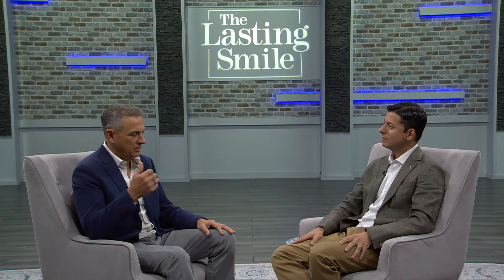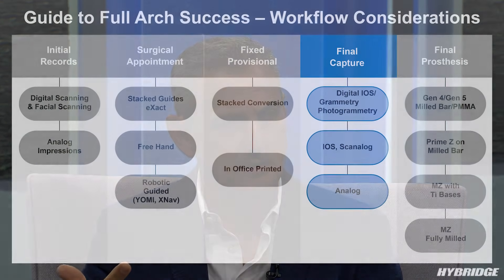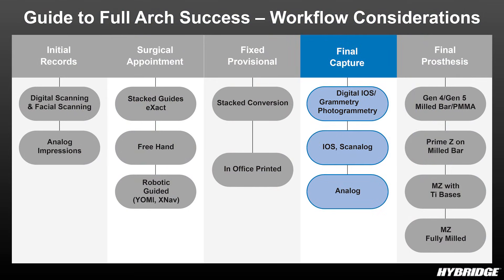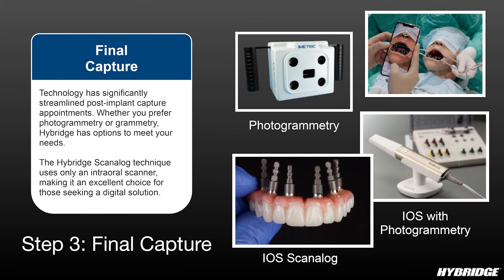Ep. 1: Clinical Steps to Full Arch: Part 2 - Implant Capture Technology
In this episode of The Lasting Smile Podcast, Dr. Frank LaMar, Founder & CEO of Hybridge Dental Lab, and Clinical Lab Director Dr. Julianne Conejo dive into one of the most critical phases of full-arch implant dentistry: capturing implant positions with accuracy.

As full-arch restorations demand precision for long-term success, the discussion explores the evolution from traditional analog impressions to cutting-edge digital solutions. The doctors break down the accuracy, limitations, and clinical implications of today’s leading capture methods.

Key Takeaways:
1.) The role of analog impressions and their limitations (~80 microns of discrepancy).
2.) Why intraoral scanning offers better accuracy (~50 microns) but isn’t ideal for full arch.
3.) How photogrammetry has become the new gold standard (10–20 microns accuracy).
4.) The concept of “grammetry” as a hybrid approach combining intraoral scanning with splinting.
5.) Why passivity and precision are critical to preventing long-term implant failure.
6.) Practical considerations on cost, usability, and when to incorporate photogrammetry in your practice.

From analog foundations to digital innovation, this episode unpacks how implant capture technologies impact the durability, comfort, and success of full-arch restorations.